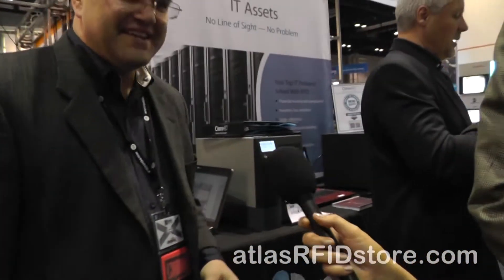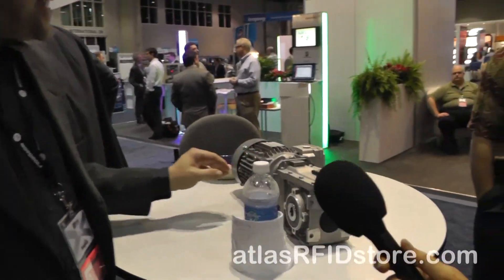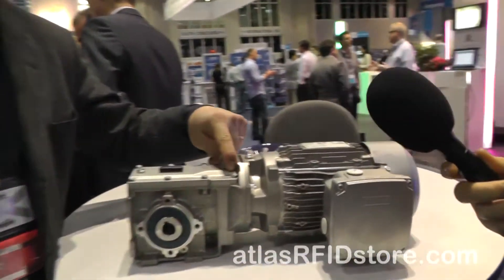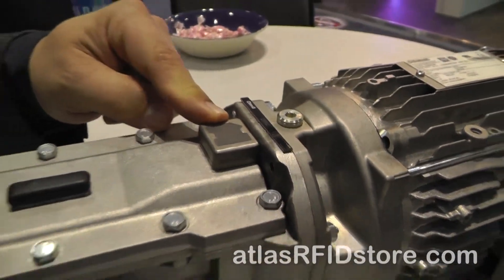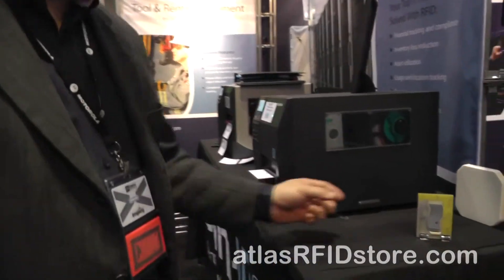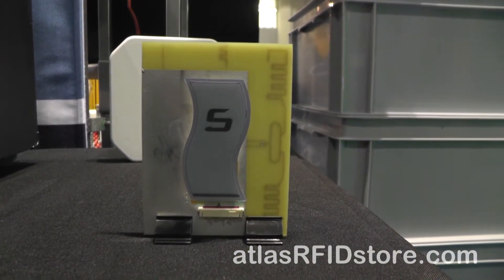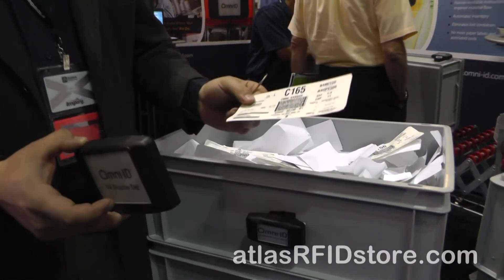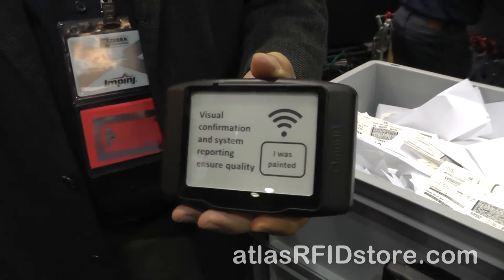RFID Journal LIVE! 2013: Omni-ID Booth Interview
Omni-ID brought a lot to RFID Journal LIVE! 2013. Ed Nabrotzky was kind enough to give us a tour of their booth.